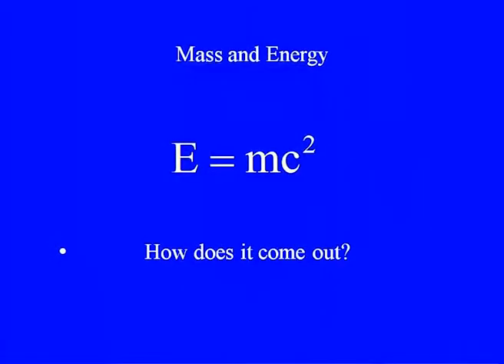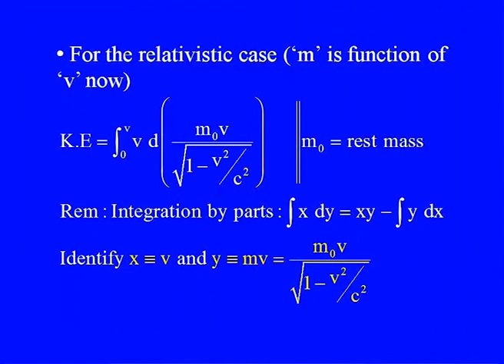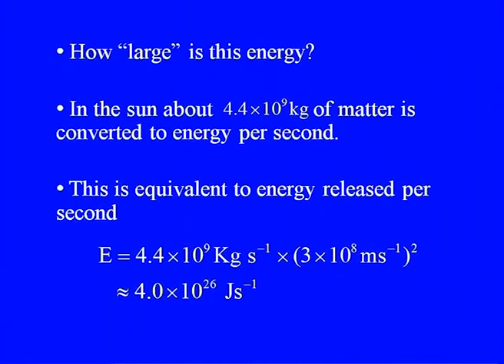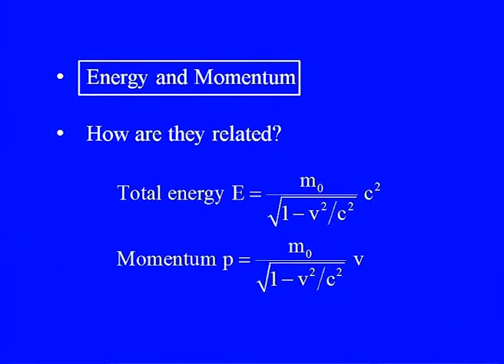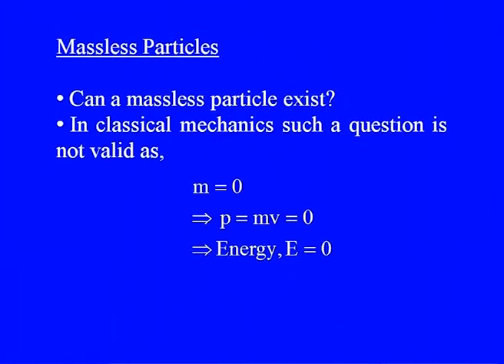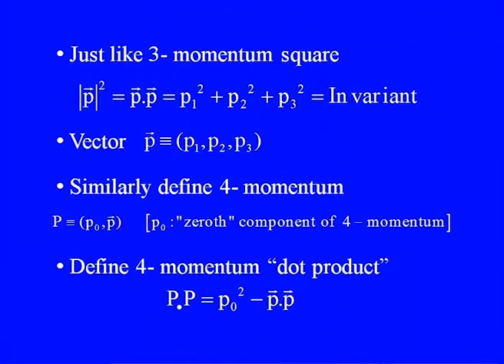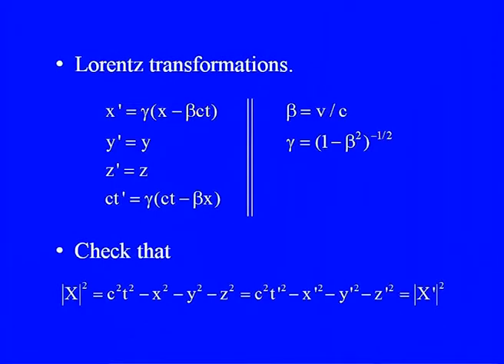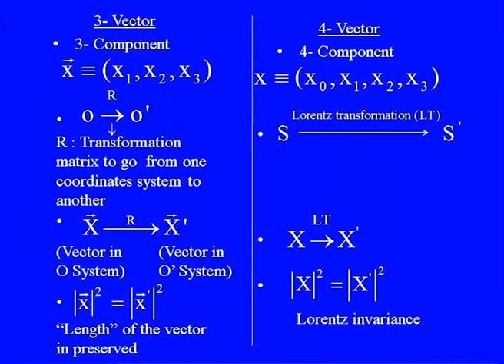Mod-07 Lec-05 Consequences of special relativity-4